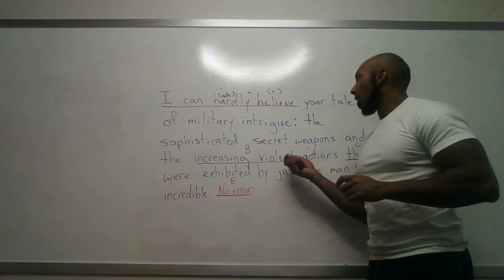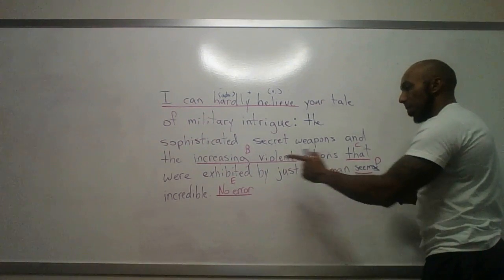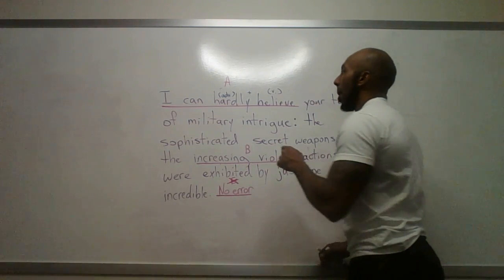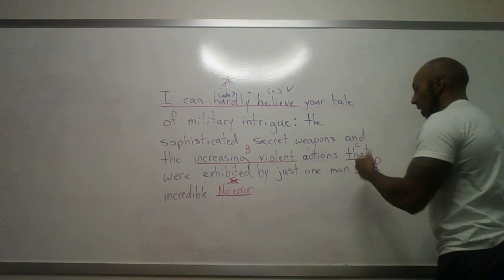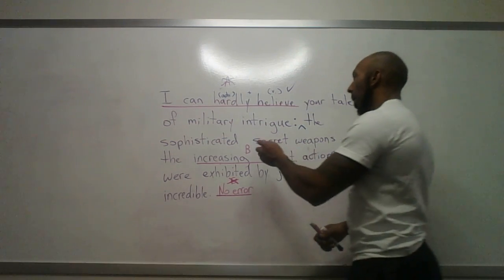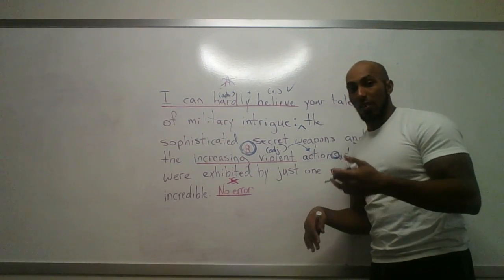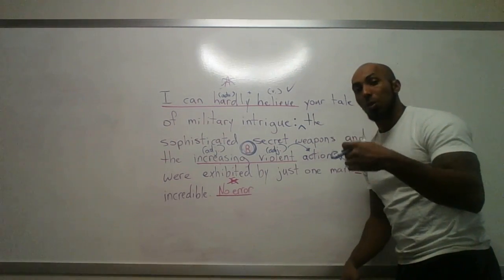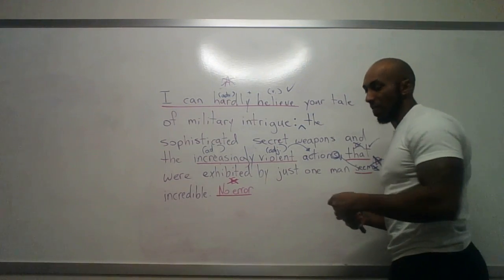Strategizing for SAT/ACT Sentence error (video #6)